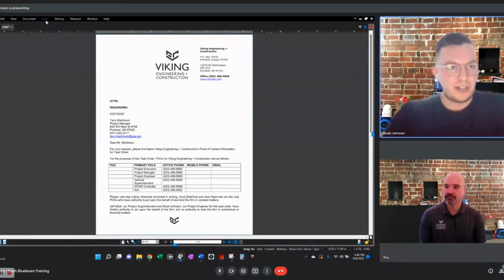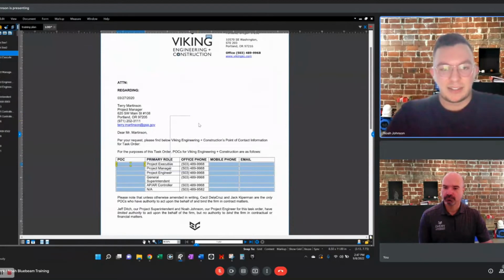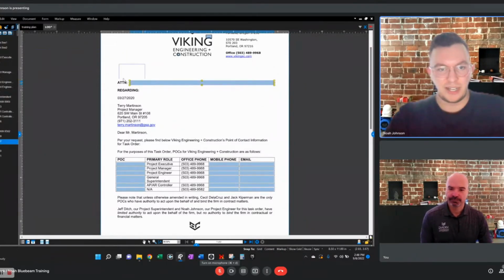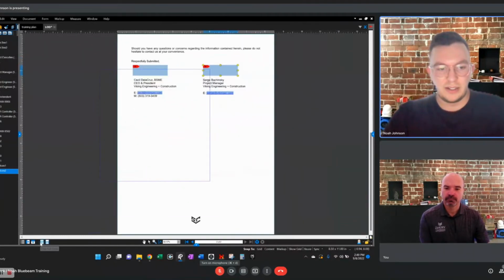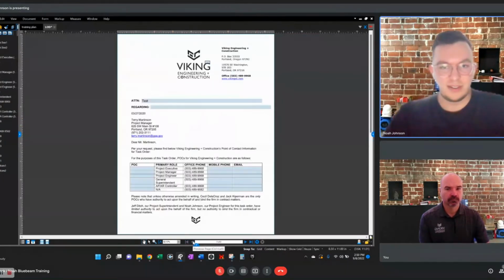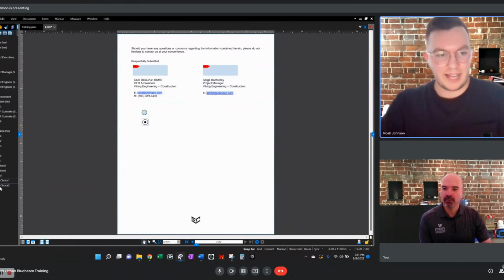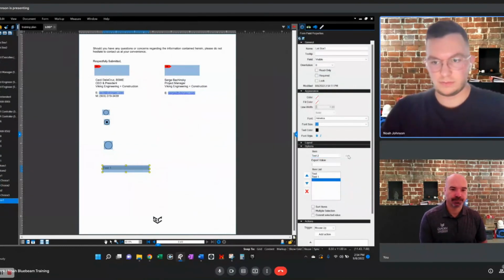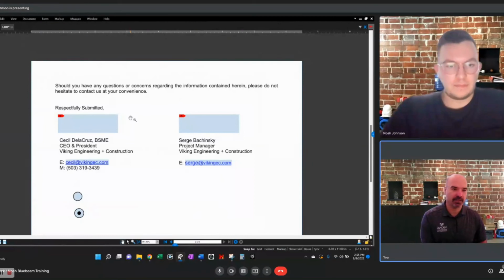BlueBeam: Inserting Form Fields & Signature Boxes into PDF Documents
Project Engineer Noah Johnson shows us how to insert form fields and signature boxes into PDF documents using BlueBeam.